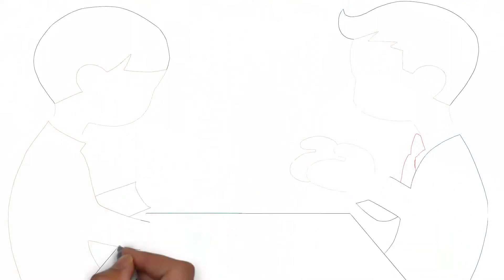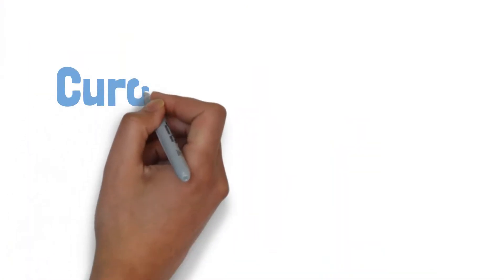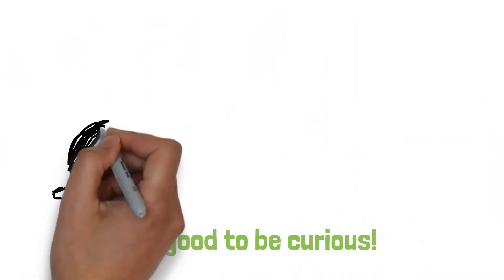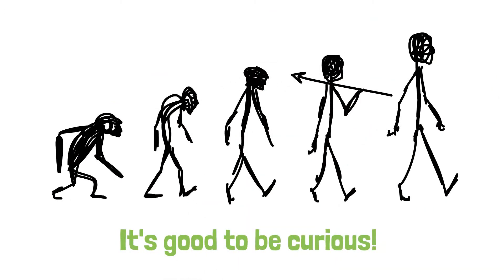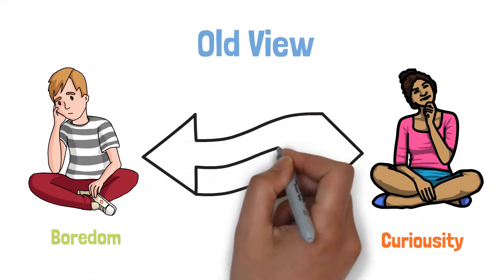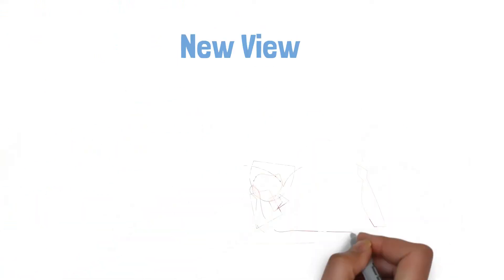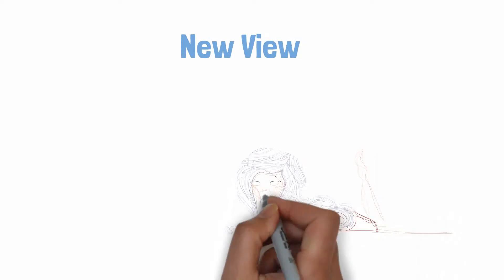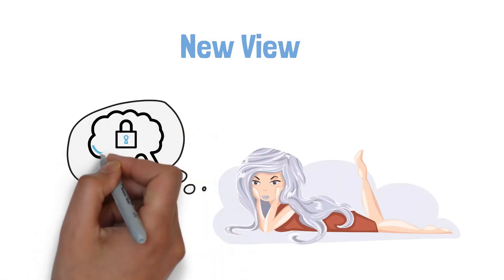Science Of Curiosity | Is Boredom & Curiosity Related?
People think of curiosity as an opposite end to boredom, well that's the old view & also Curiosity is less about what you don't know than what you already do. So, from this video, you get to learn how it affects one's life and decisions in under two minutes.

Stay Inside & Stay Safe!!!😌
Connect With Brain Mantra online:
About The Channel Brain Mantra:
This channel is all about improvising one's standard of living and also how one can be happy and satisfied with themselves without any promises or regrets. Exploring ways through which one can be the best version of themselves!
We only upload the most interesting videos so that you don't stay bored with this quarantine & stay amazed the whole week. Check out different sections to find what you have in mind to watch.